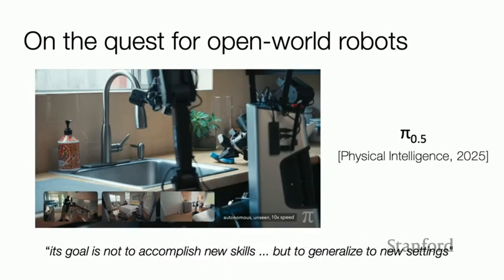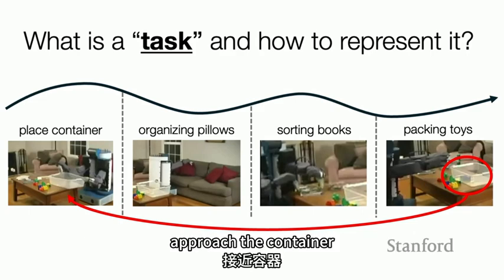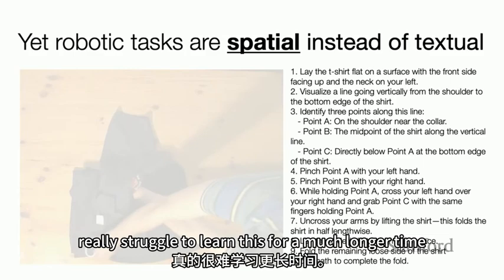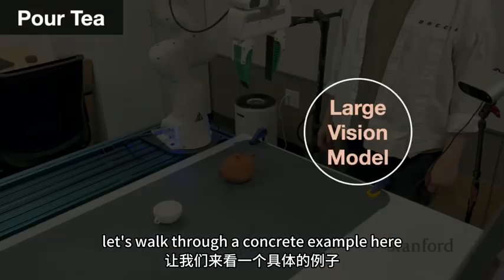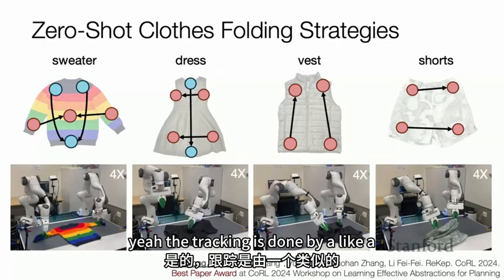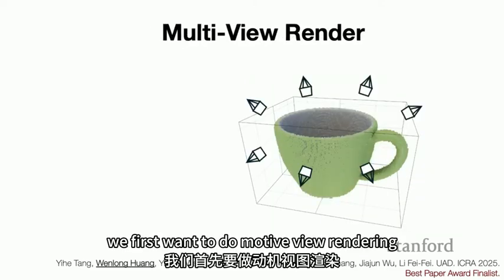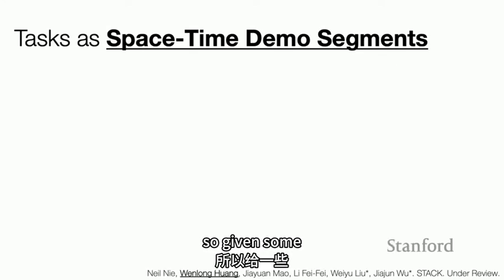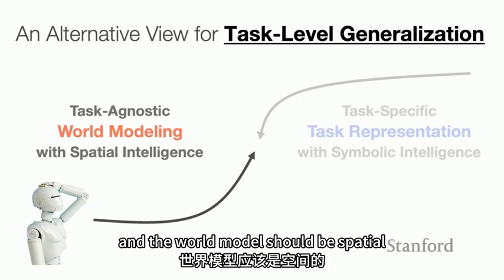【斯坦福大学】AA289 - 机器人与自主系统研讨会 （全26讲-第3讲）人工智能公开课